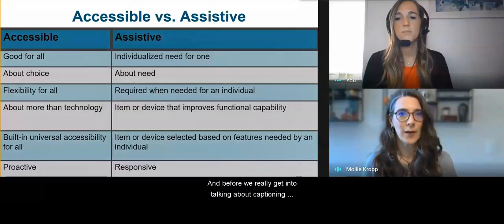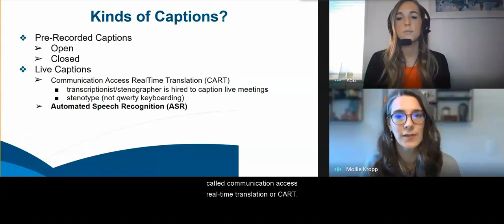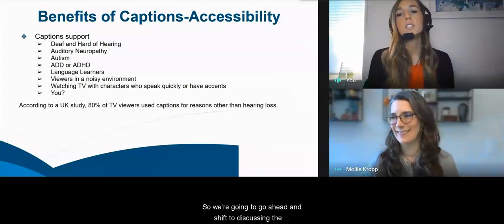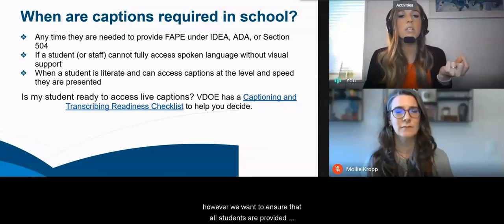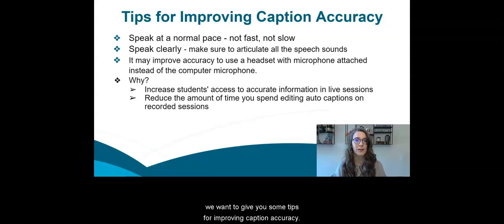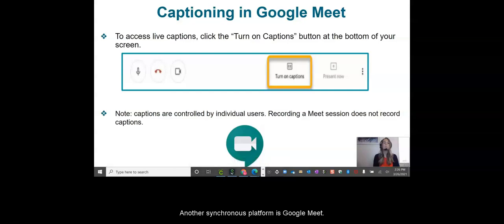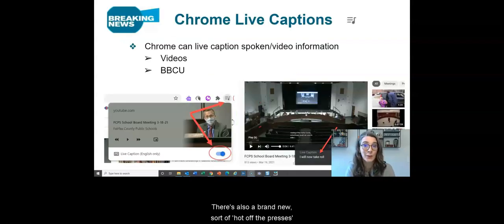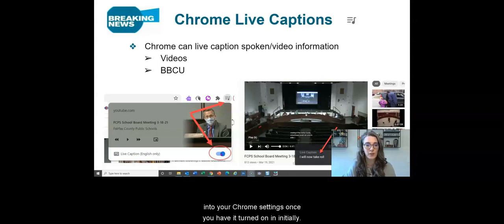Who Needs Captions Anyways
Have you ever tried to listen to a video in a loud environment? Or struggled to understand a TV show with rapid speech or accents? Do your students struggle to attend to spoken information? Do you know anyone with autism who prefers visual access over auditory input? Are any of your students English language learners? Is there specific curriculum vocabulary your students are learning?  Yes, captions are invaluable to individuals who are deaf or hard of hearing, but they can also be an important accessibility feature for all of us. Come to this session to learn more about how captioning can support universal design for learning, what tools are available within FCPS, and how to integrate them effectively into your daily routines.